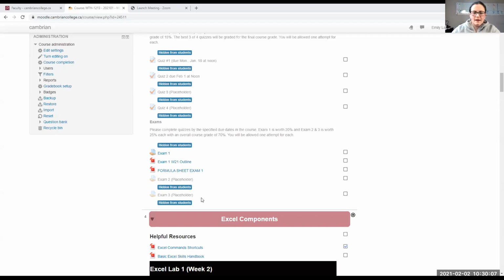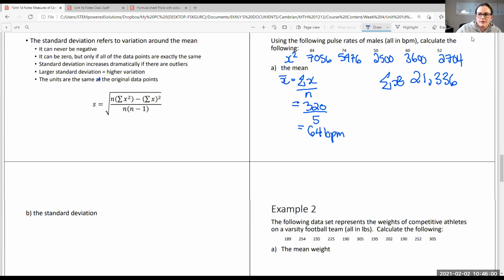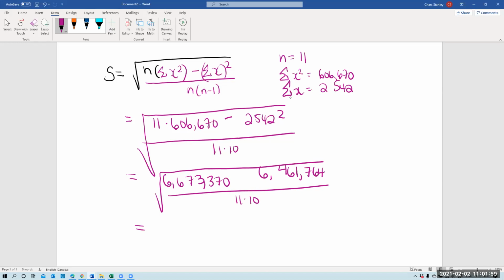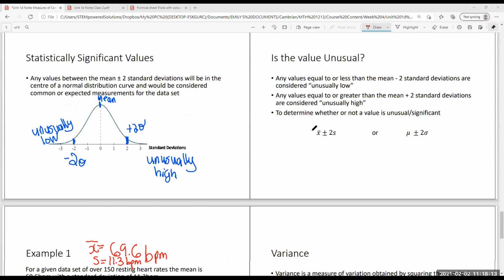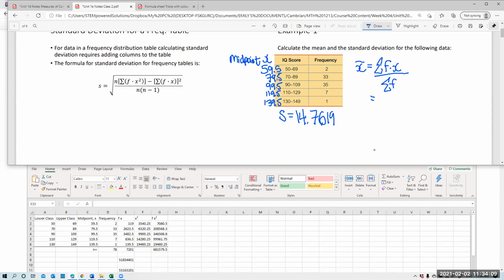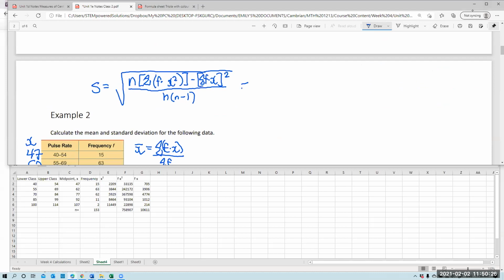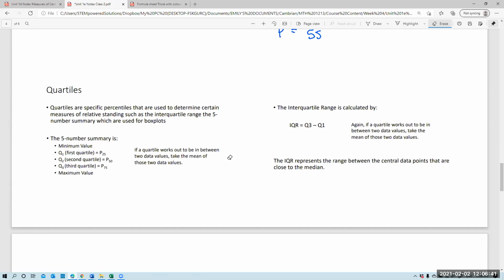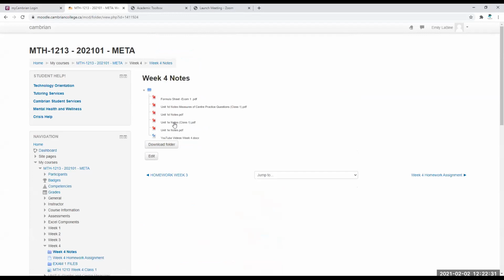MTH 1213 Notes Unit 1d Variation and 1e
Calculate the standard deviation of a frequency distribution table and the mean of a frequency distribution table. Determining whether a value is statistically significant or not. z score values Percentile calculations. 5 number summary and a box plot.